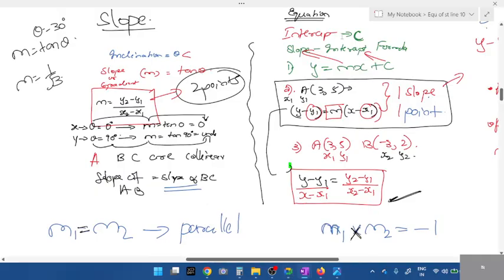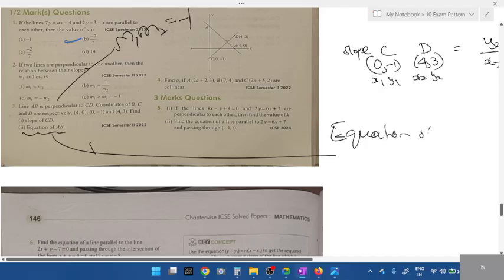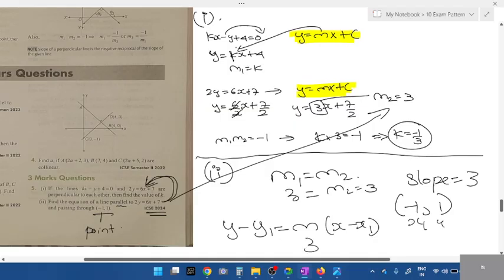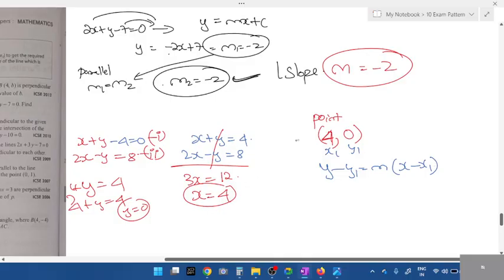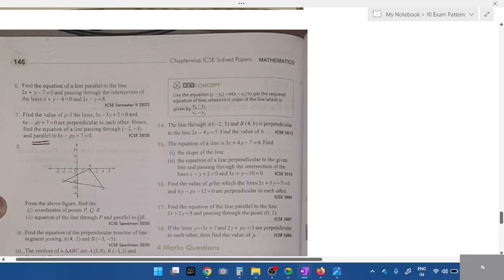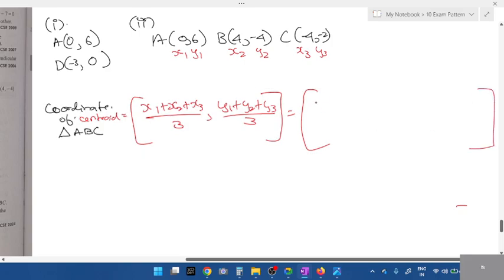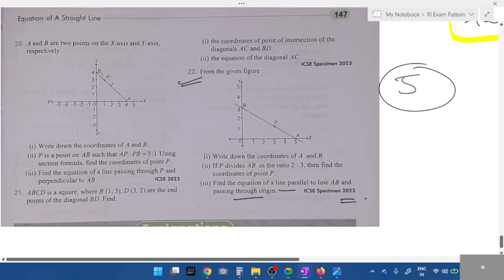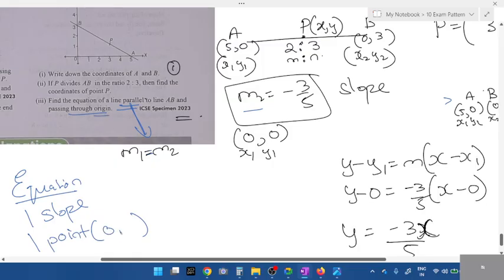Equation of St line, PYQ Revision , Part 2